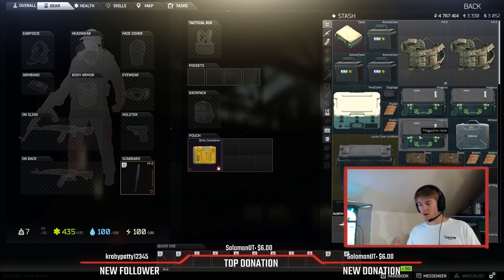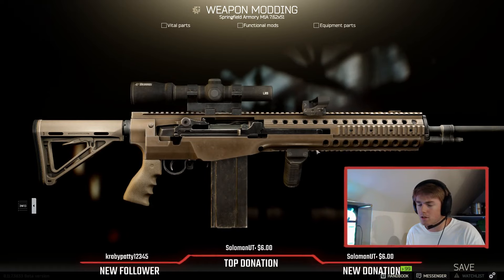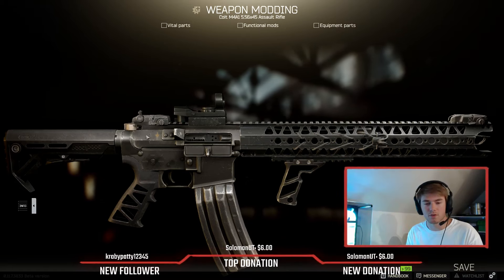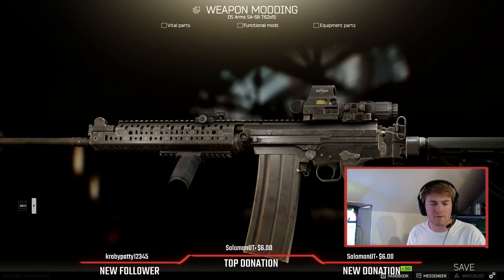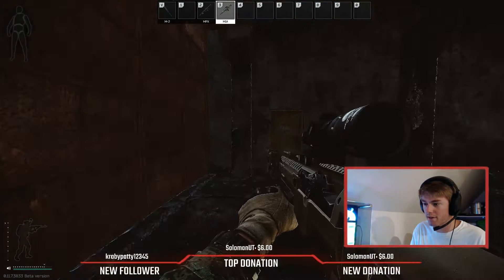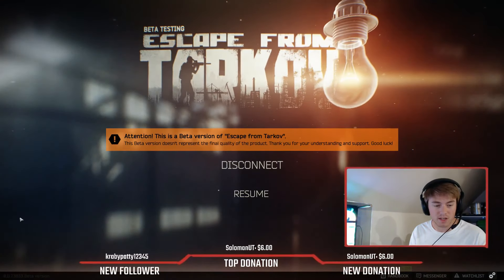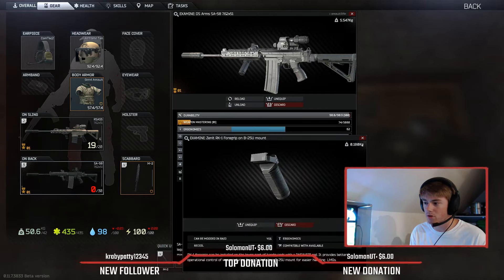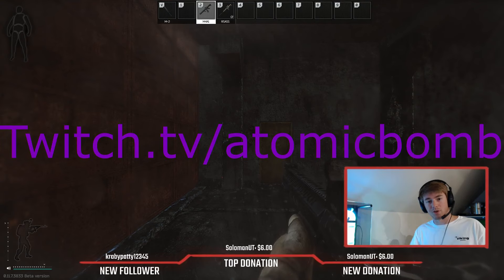My most used weapons and their mods, recoil, and ergo | Escape from tarkov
Another Tarkov video while i'm on a roll.
if you enjoyed the video, feel free to like it or leave a comment telling me how you would change one of the mods or would keep them the same.